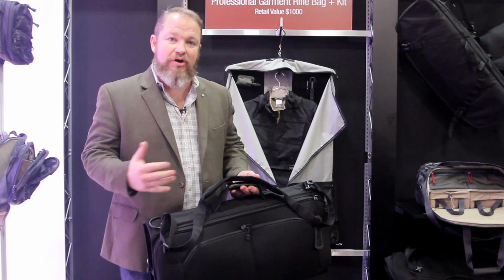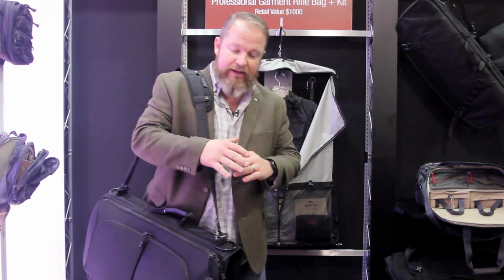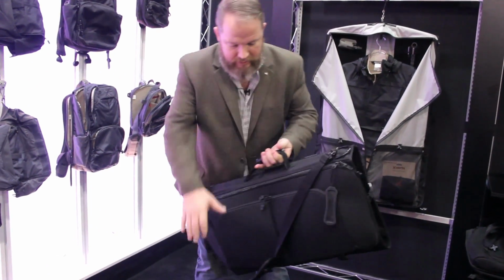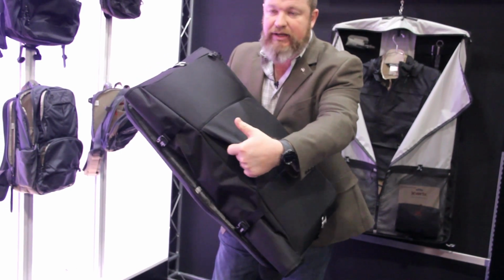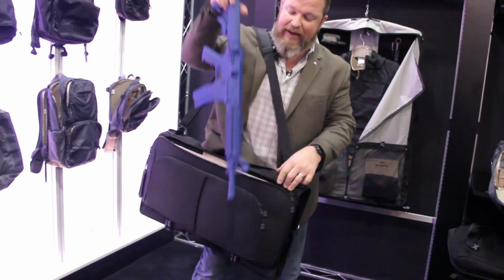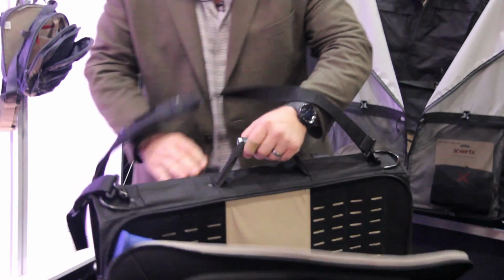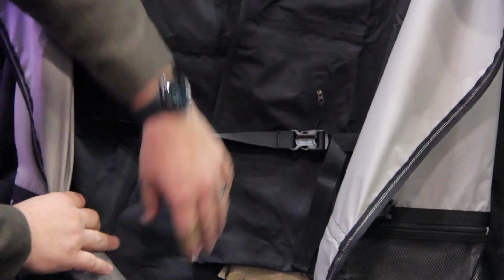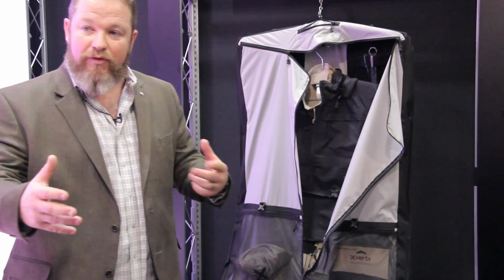Vertx Garment Rifle Bag - ShotShow 2016